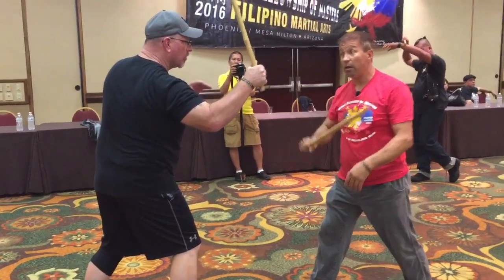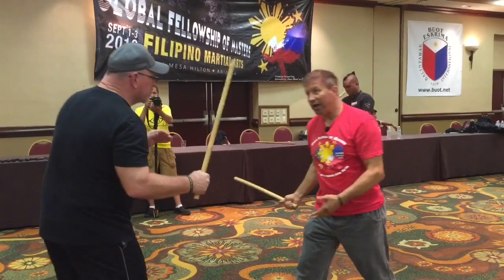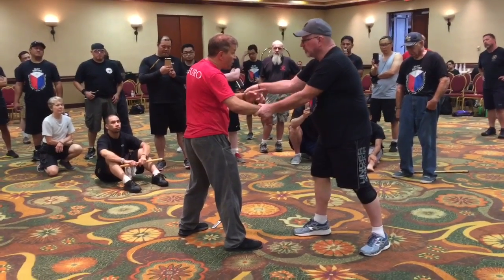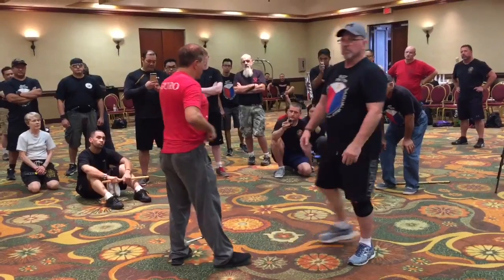Ron Balicki Part 1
Ron Balicki at the Global Fellowship of Masters Part 1 in Phoenix AZ Sept 1-3 2016

Cold Steal Ron Balicki videos

Century Ron Balicki and Diana Inosanto Jun Fan Gung Fu

Cold Steel Jun Fan JKD DVD

The Defensive Edge Knife Self Defense